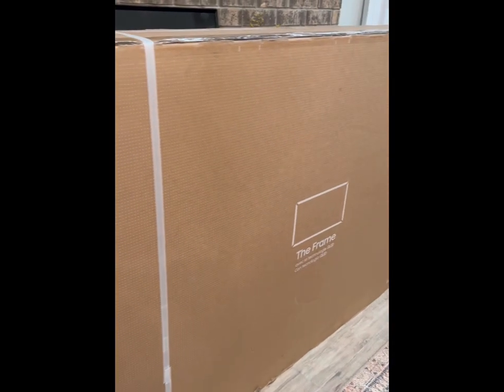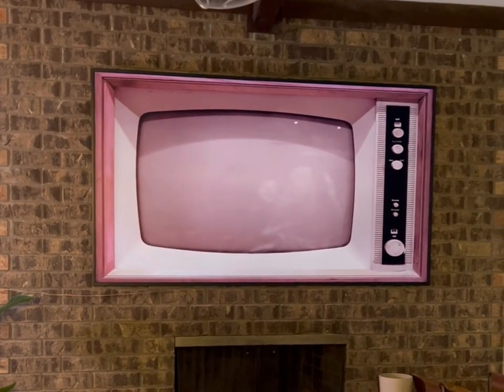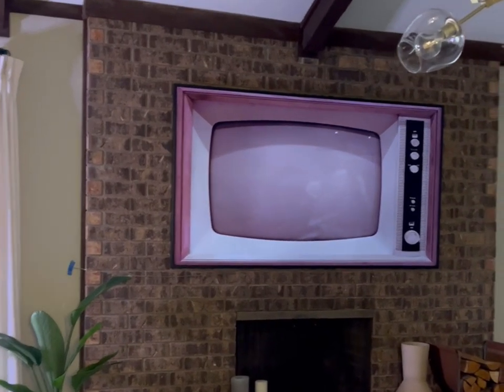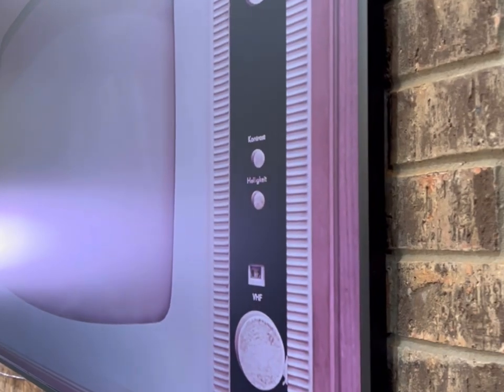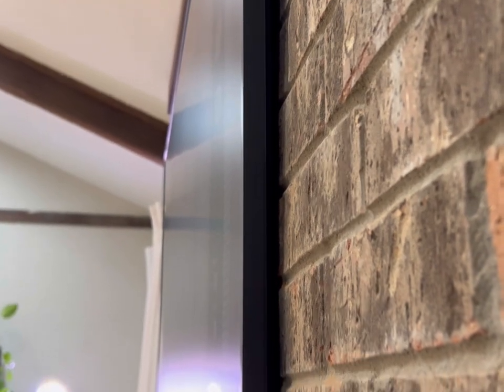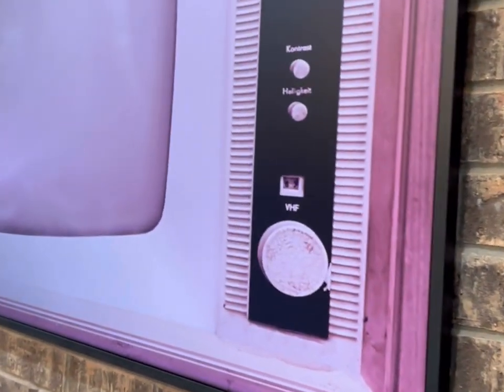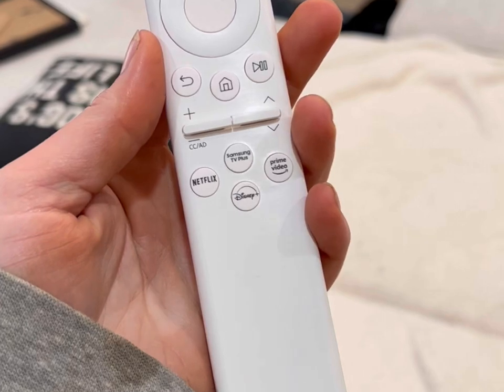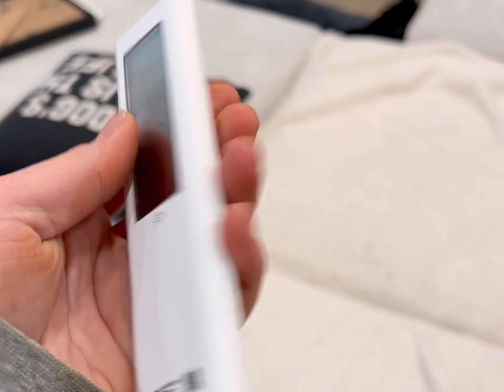IS IT WORTH THE MONEY $$ ??? 75" Samsung Frame TV Review & Demo.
Copy & Paste to shop my TV!*